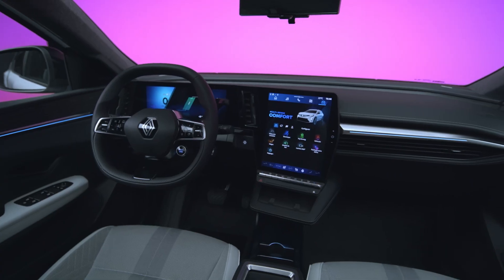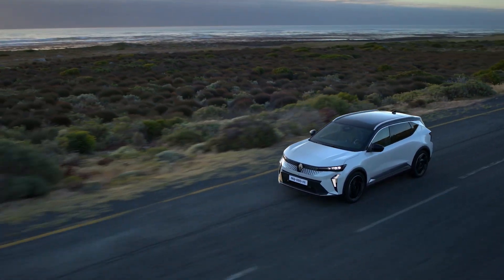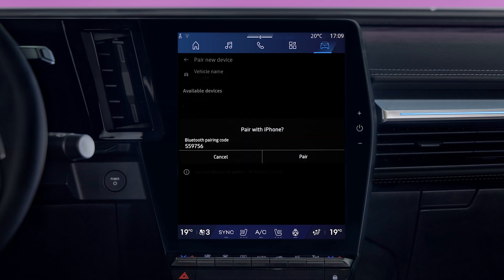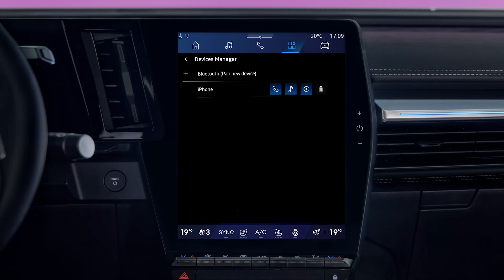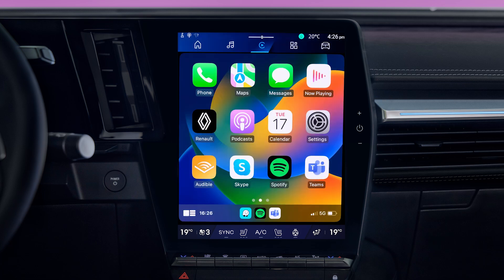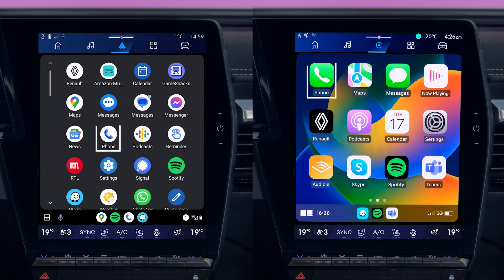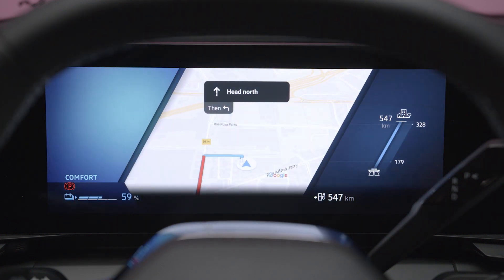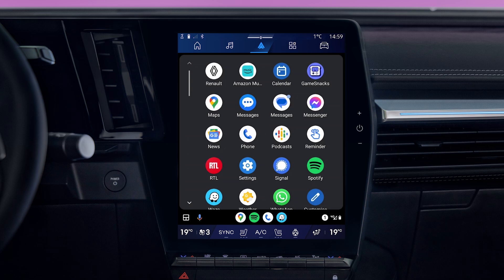smartphone replication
openR link (ENG)